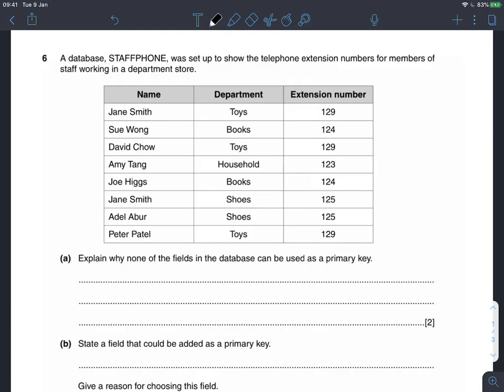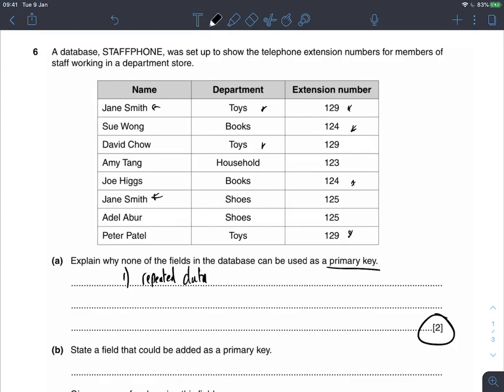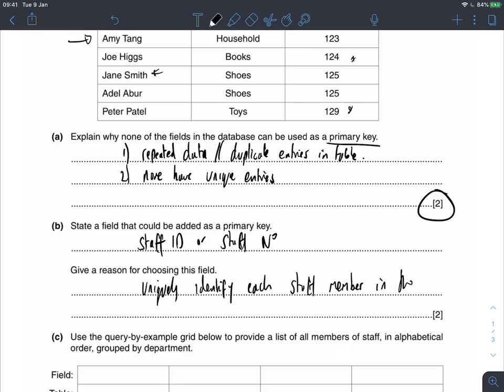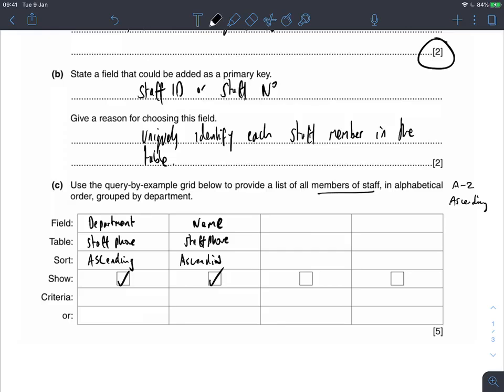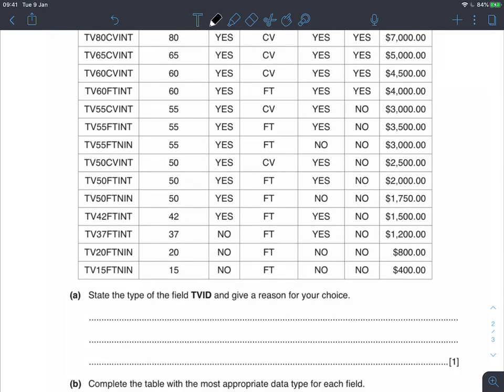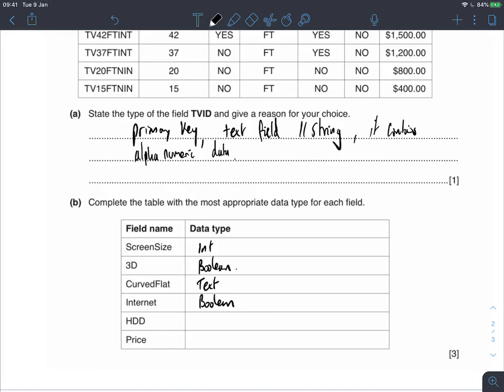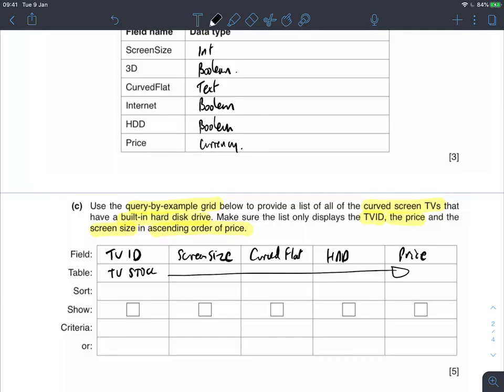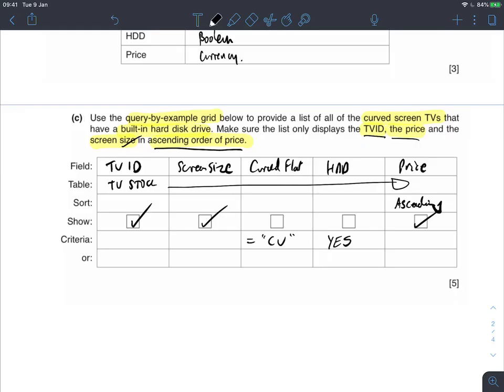Chapter 9 Databases